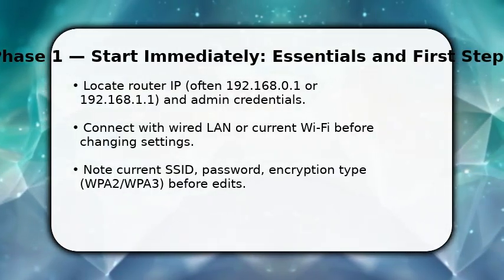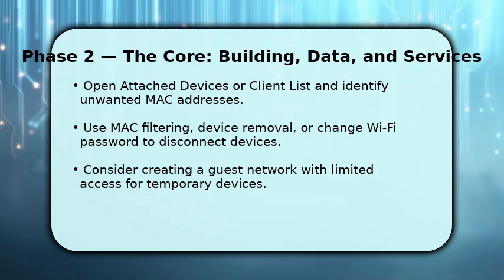How to Disconnect Wifi from Other Devices - Step by Step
How to Disconnect Wifi from Other Devices - Step by Step | 🔒 Surfshark VPN Deal — Stay private and secure. $1.99/mo + 3 Months Free ▸

Learn the simple steps to disconnect your Wi-Fi on various devices including smartphones, tablets, and laptops. This video guides you through each device's specific process with clear instructions.

disconnect wifi, Wi-Fi off other devices, how to turn off Wi-зу, remove wireless connection on iPhone/Android/Windows laptop, disable Bluetooth and WIFI simultaneously, step by step disconnection of network connections, network settings for different gadgets, turning wifi off device after use